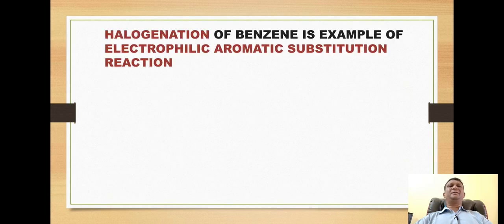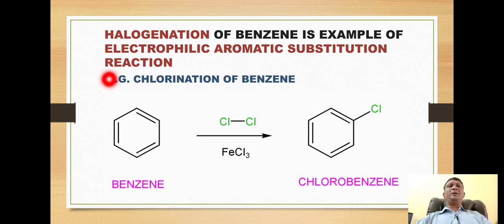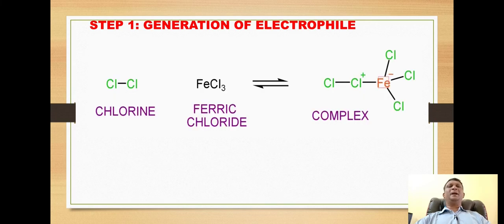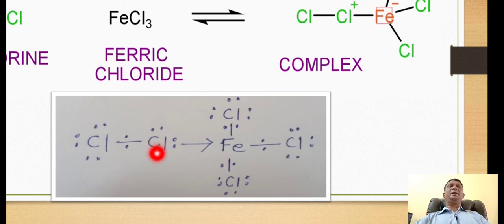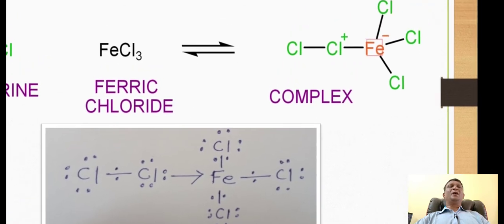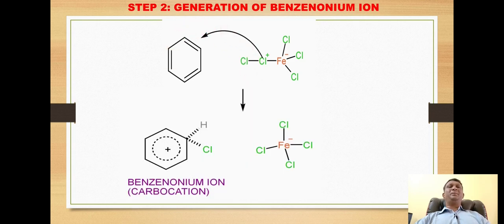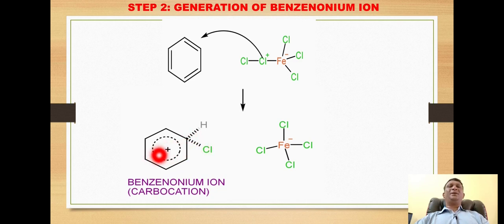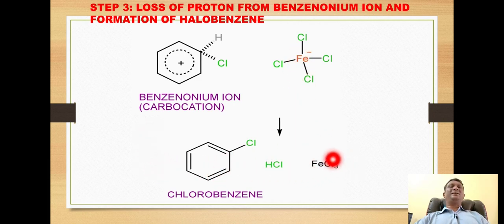HALOGENATION OF BENZENE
FOR IIT JEE NEET# GPAT NIPER PHARMACY AND SCIENCE STUDENT